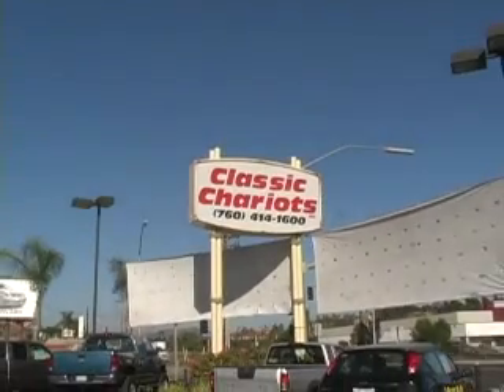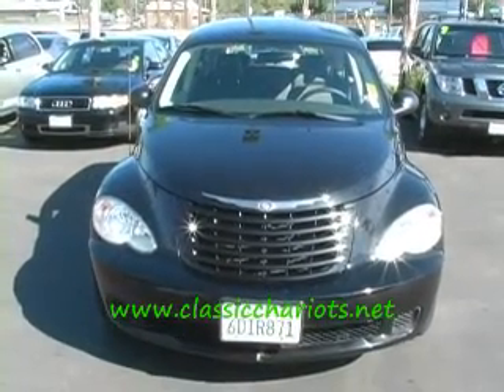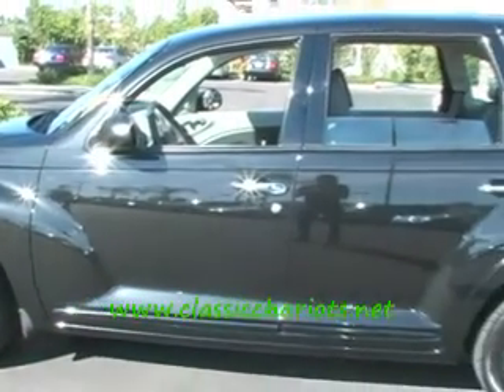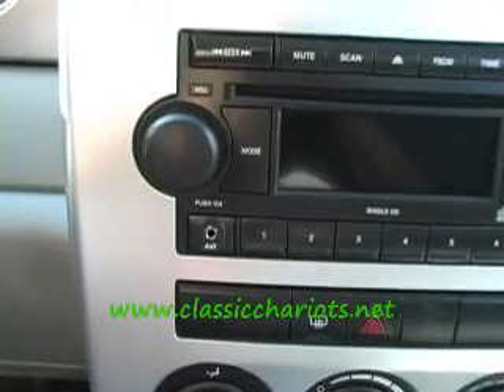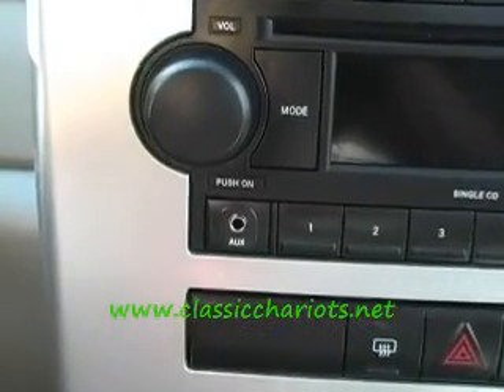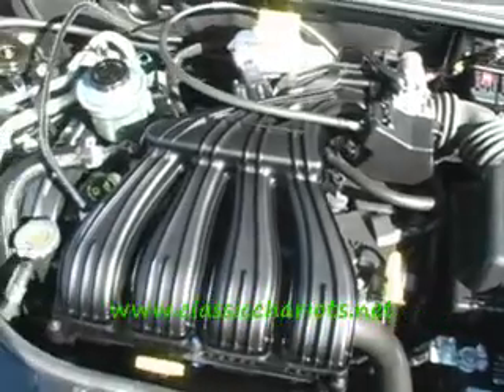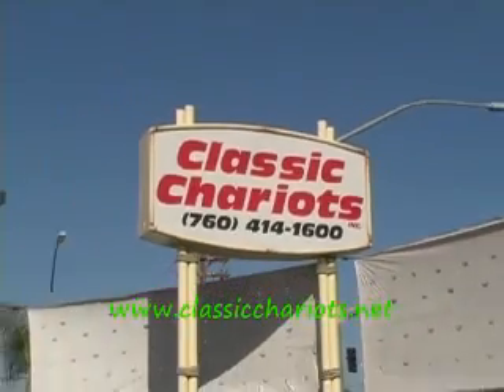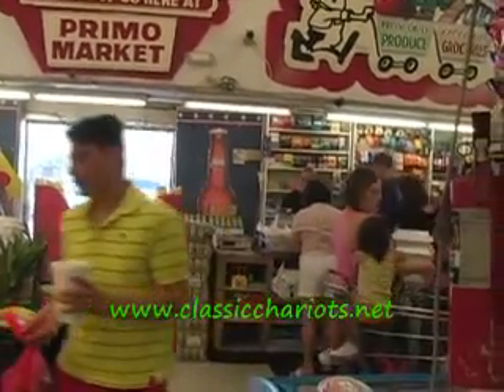#7769 2008 used Chrysler san diego PT Cruiser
#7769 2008 used Chrysler san diego PT Cruiser, used cars, used trucks, used dodge, used nissan.  I really do beleive the used chrysler pt cruiser was made for san diego, and the southern california lifestyle, these cars are great on gas, easy on the budget, and eay to park! come by and check our huge selection of great used cars and trucks! you will be glad you did.
We have more high quality used Dodge, Nissan,and Chrysler vehicles than any dealer in San Diego! Better than certified, affordable prices and low payments. Easy Financing! Hablamos Espanol.

100's of Used cars and Trucks @ Classic Chariots in vista right next to primo's off the 78 and Emerald .

Tons of Used trucks and Cars and Escalades, and Fond, Gmc, Chevy Trucks , all off the 78 in vista . .Great prices . Come in today or call . Se Habla Espanol